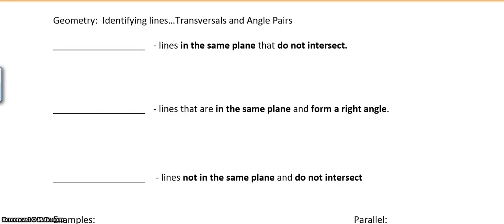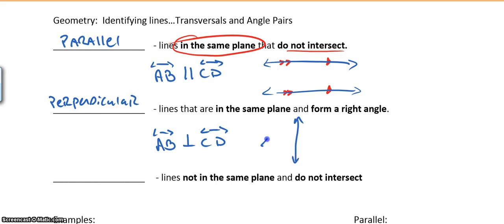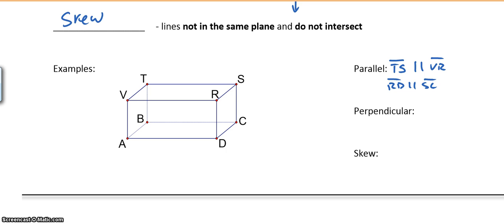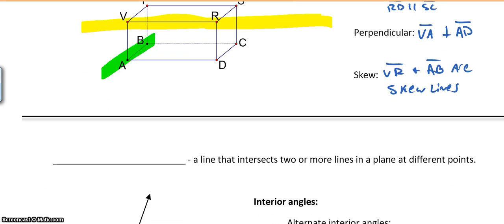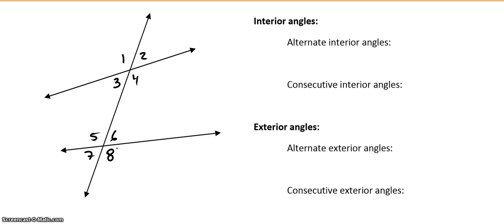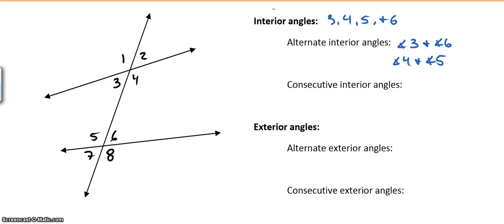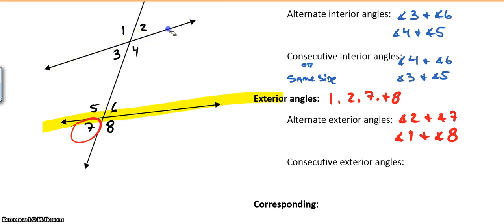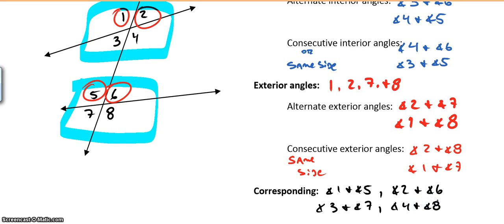Transversals and Angle Pairs Video